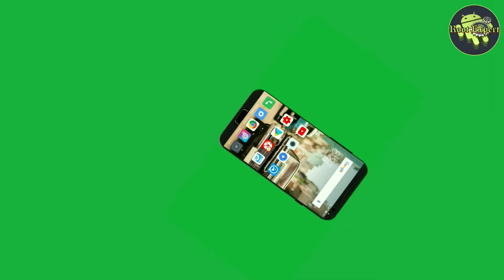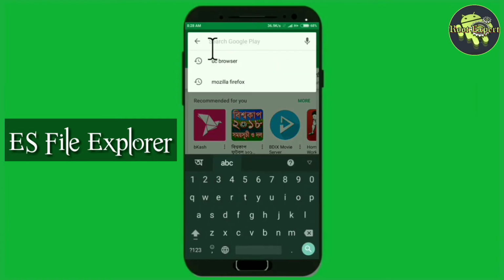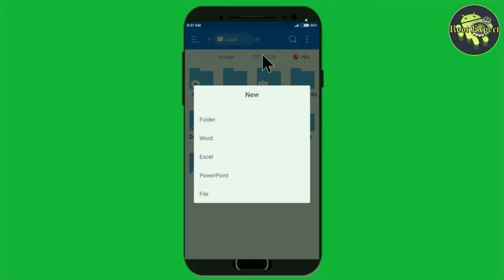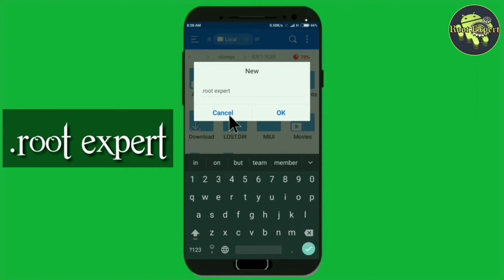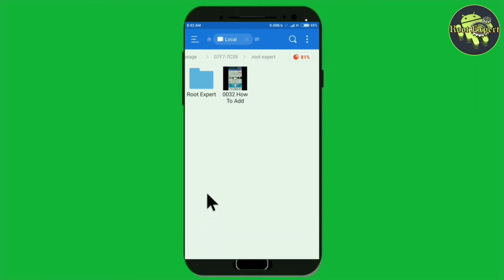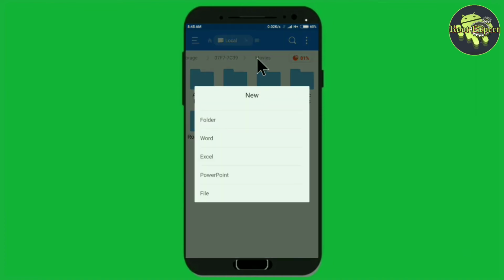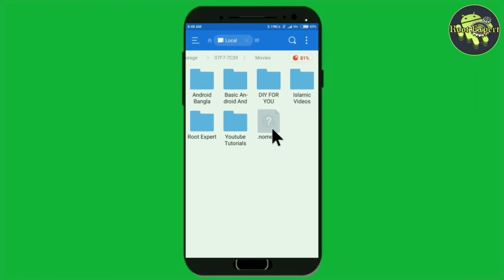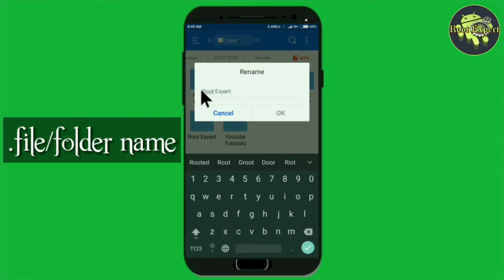How To Hide Any Files/Folders On Android Without Apps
In this video tutorial I am going to show you How To Hide Any Files or Folders On any Android device. So watch this video tutorial carefully to protect your personal data from disclosing to others.